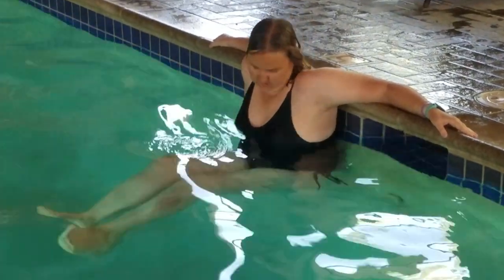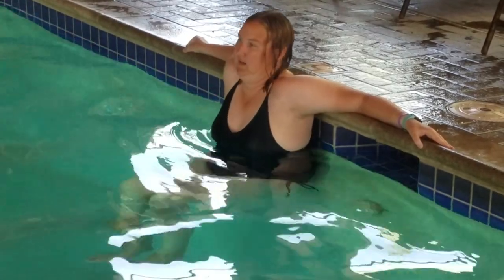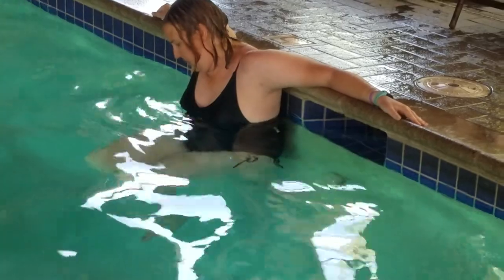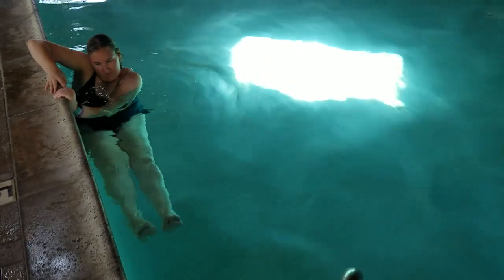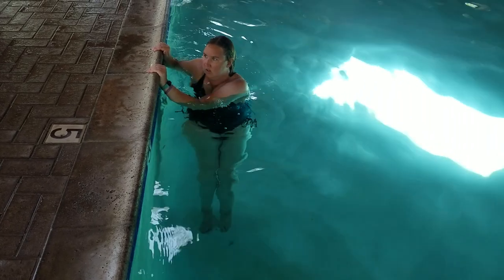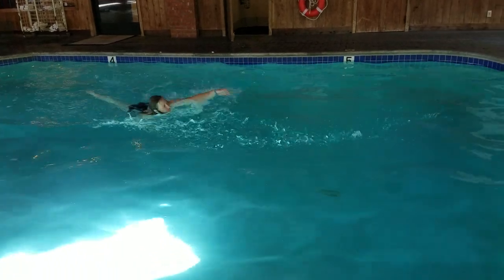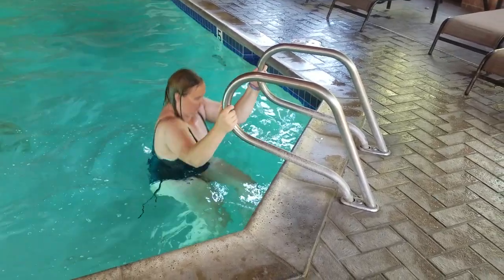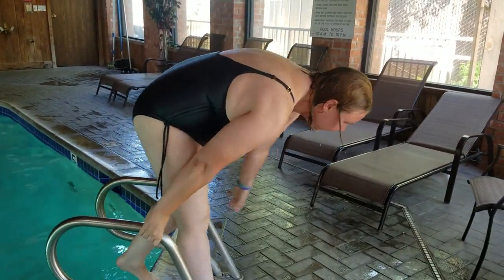Pool Strengthening Exercises for SMA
Some exercises that I do in the pool to try and strengthen my abdominal muscles and my legs. I can not do these outside of the water, but the buoyancy of the water helps me with the motions.

Do you have a medical condition and want to get paid to shar your opinions to better medical treatment?